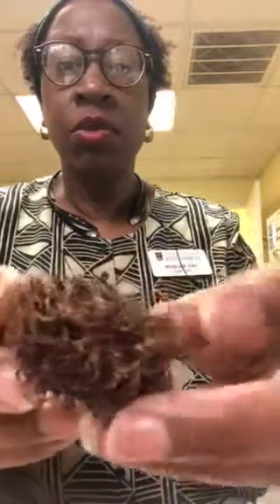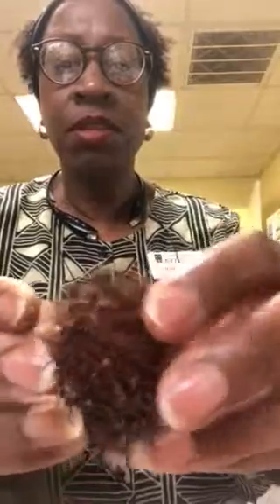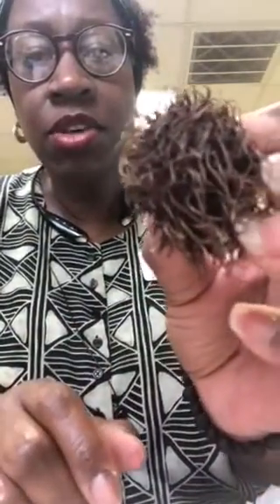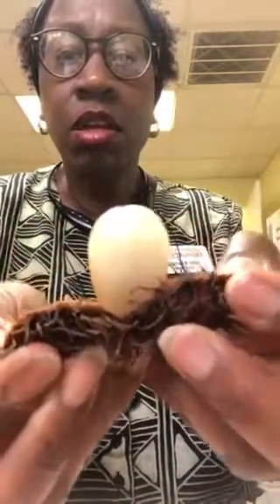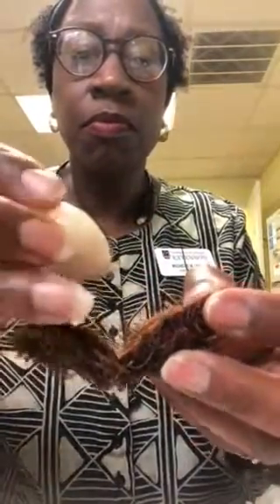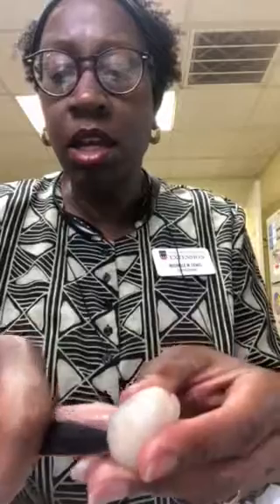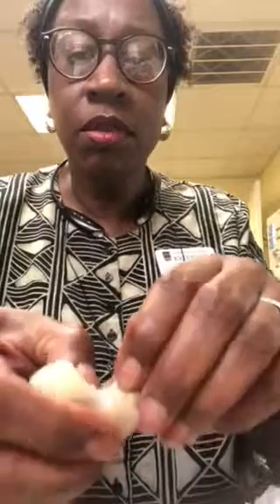Rambutan Fruit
The rambutan is actually related to the lychee fruit which is from the same family. However, there are distinct differences in appearance. The lychee has a bumpy green outer skin. The skin of the rambutan looks like “hair” or looks a sea urchin. The name Rambutan comes from the Malay word which actually means “hair” in-which these fruit trees grow. Just a little info on this wonderful fruit.